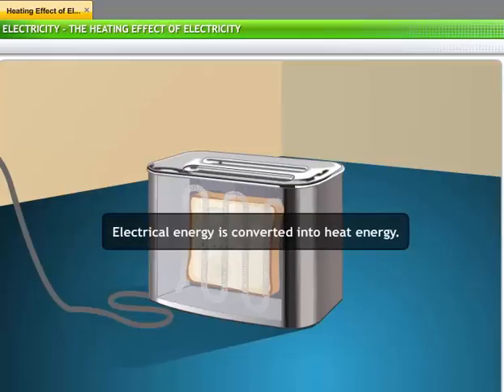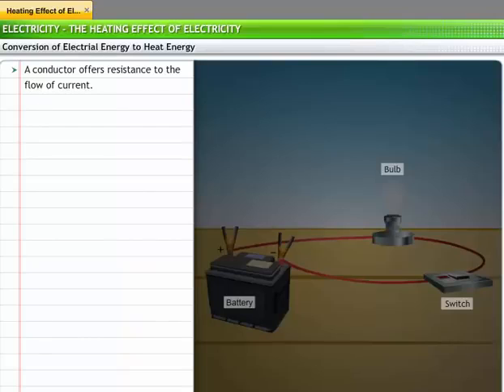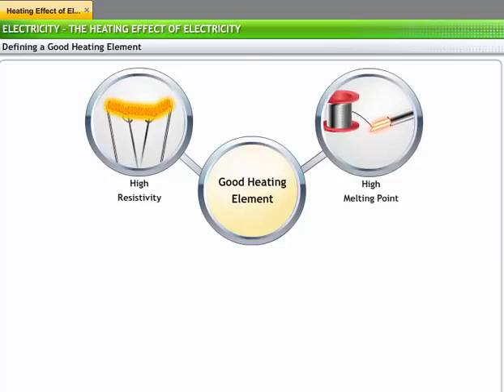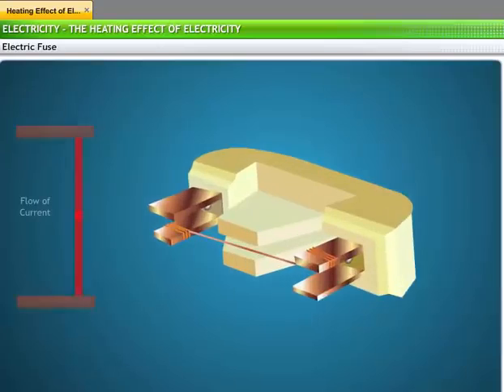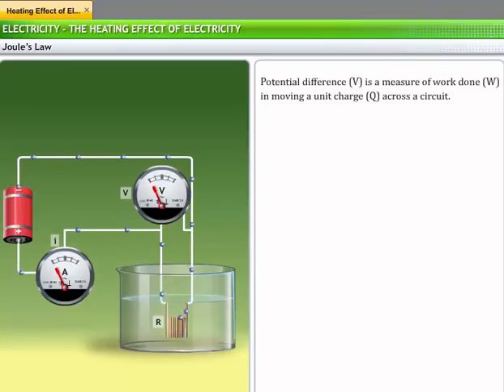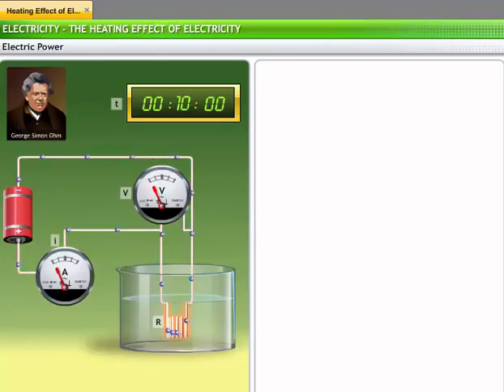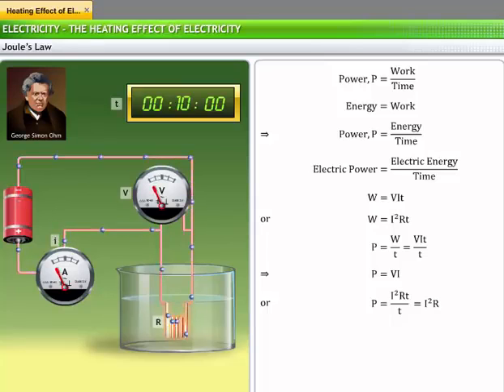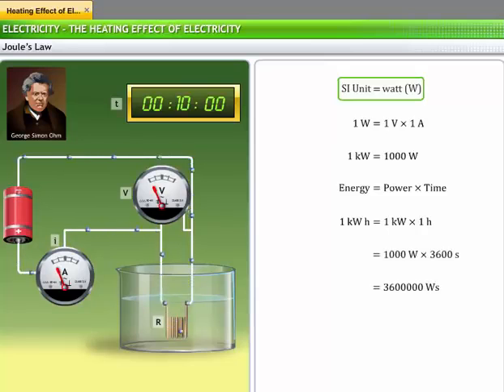CBSE Class 10 Science ¦¦ Electricity 3 ¦¦ Heating Effect of Electric Current ¦¦ NCERT Animation